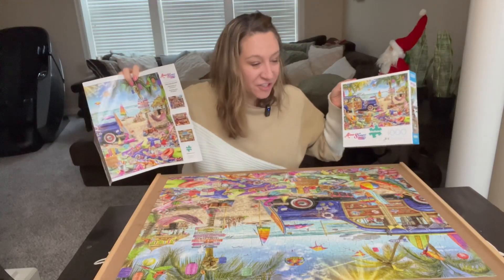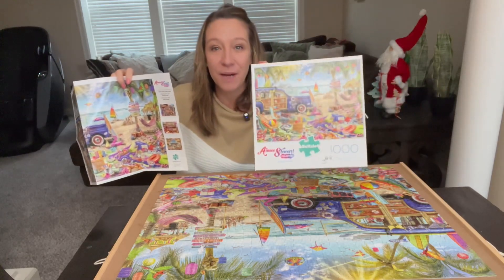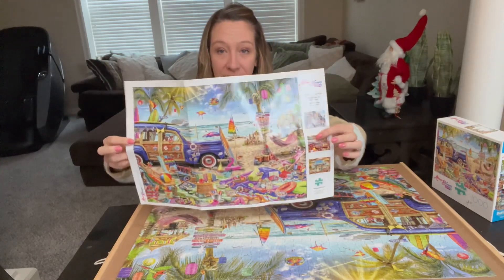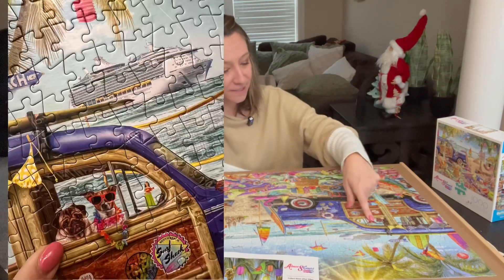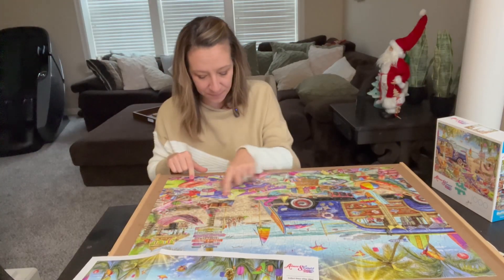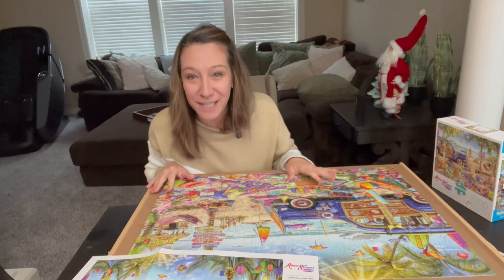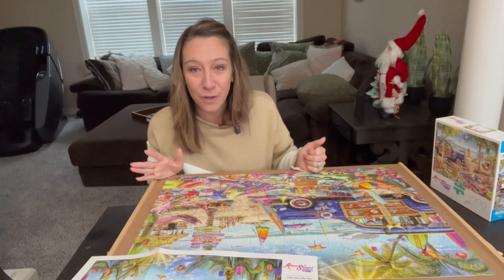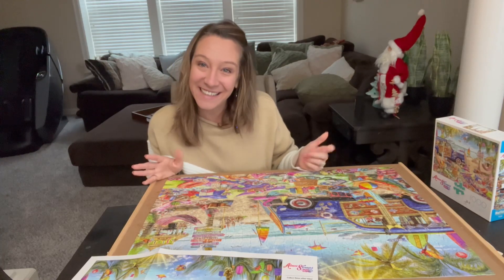Review 1000 piece beach puzzle- fun!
Contains a 1000 piece jigsaw puzzle
Finished size is 26.75 x 19.75 inches
Full Color Bonus poster included for help in solving
Manufactured from premium quality materials including 100% recycled paperboard
Buffalo Games puzzles are manufactured using trademarked "Perfect Snap" technology ensuring a tight interlocking fit between pieces Check out my Canadian store (Amazon)